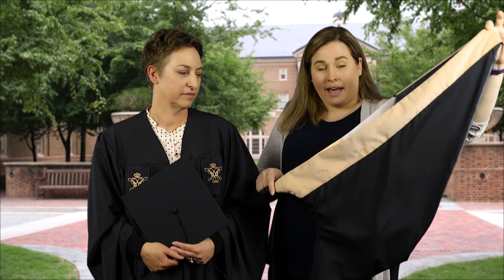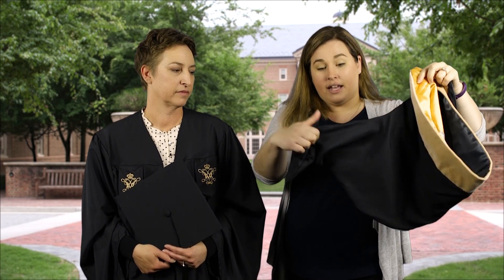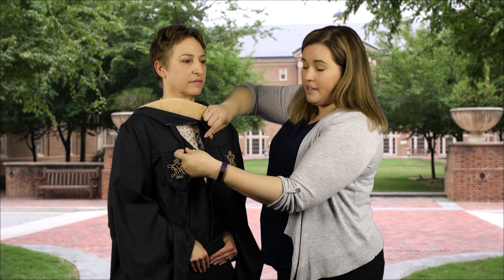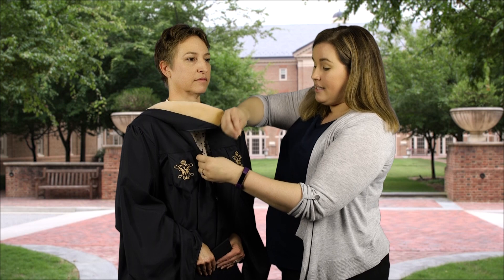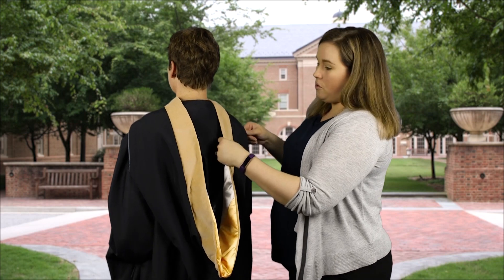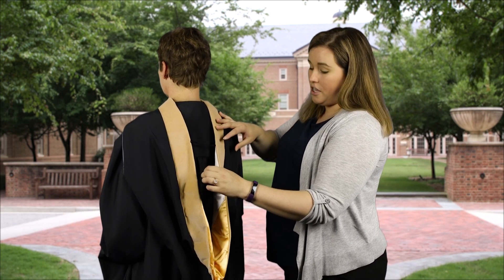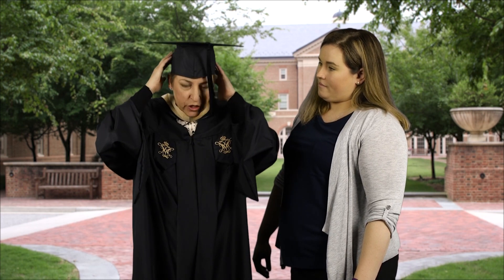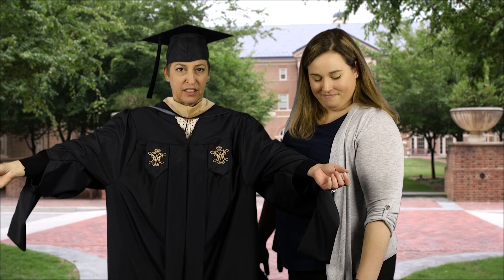Donning Your Regalia